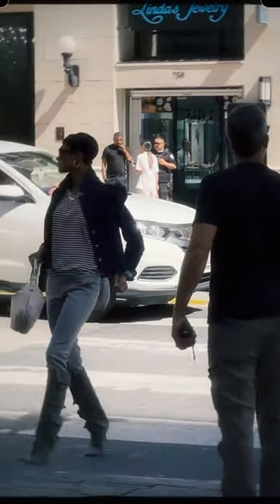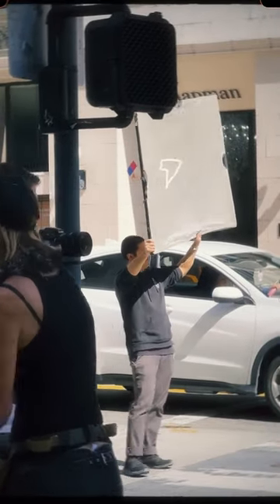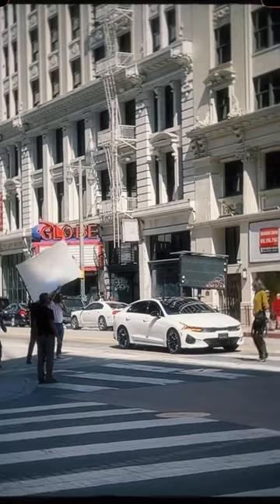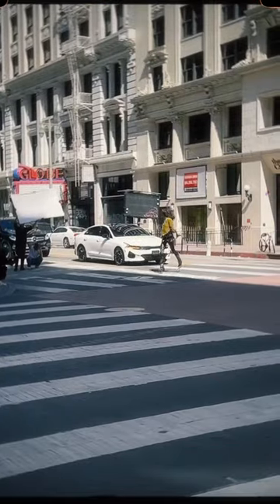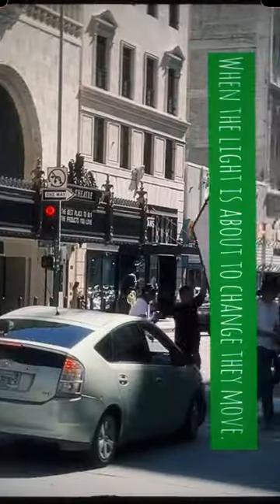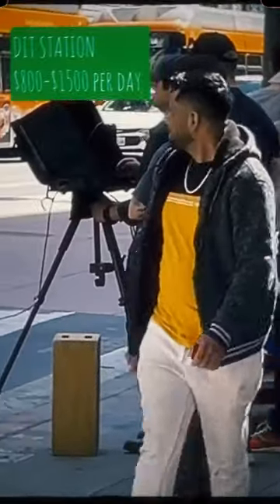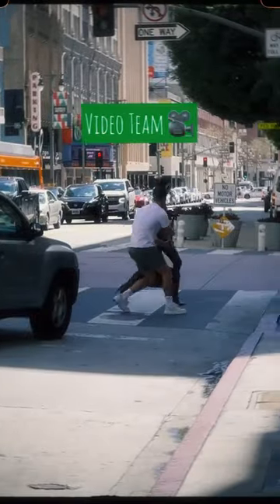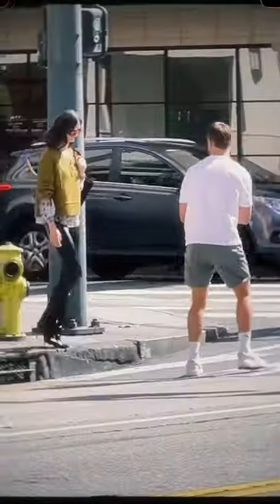The Photoshoot Hero is a ...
I hope these tutorials help you with photoshoots, lighting, running a photography or video set.

0:00 Walking Around
0:04 Model 1
0:07 California Sun Bounce
0:12 Photographing the model
0:16 Model 2 posing
0:21 Bounce cost
0:26 Posing tip
0:31 AD on set
0:37 What is a DIT on a photoshoot
:45 Videography team films the model